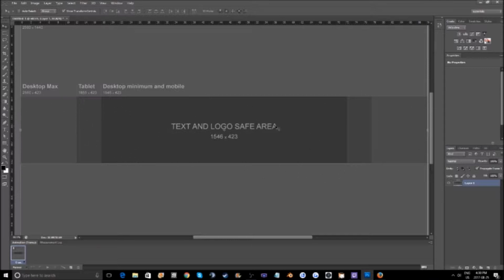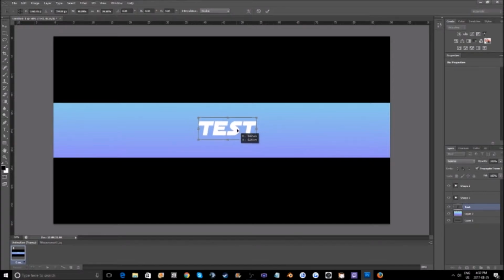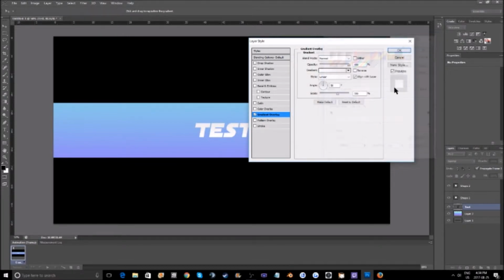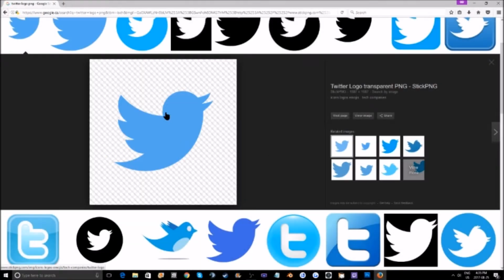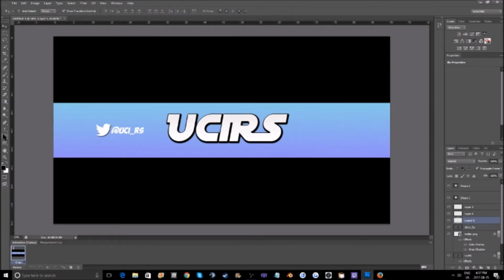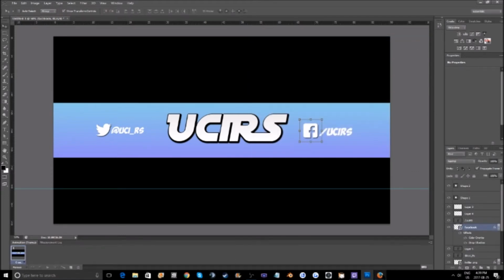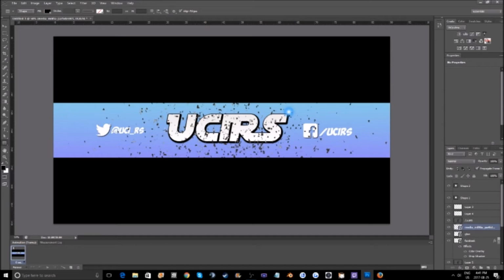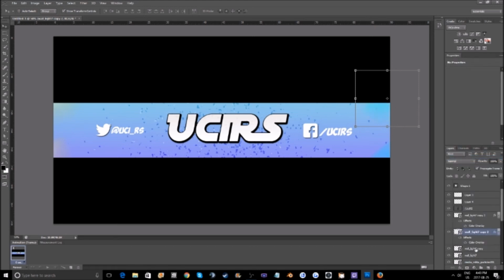How to Make A YouTube Banner In Photoshop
Hope you all enjoy the tutorial!